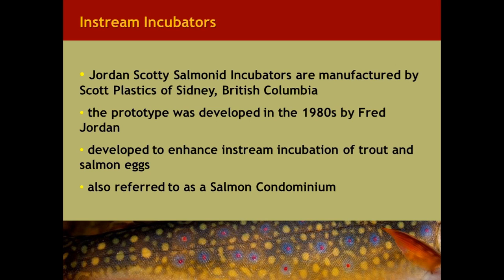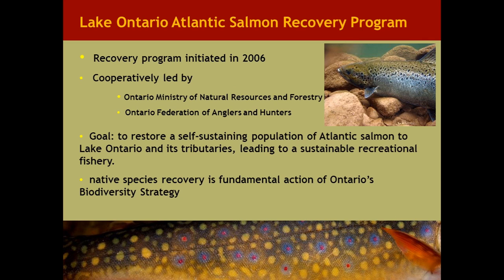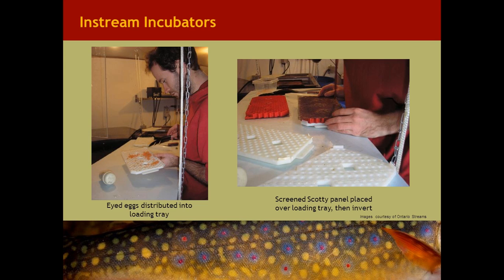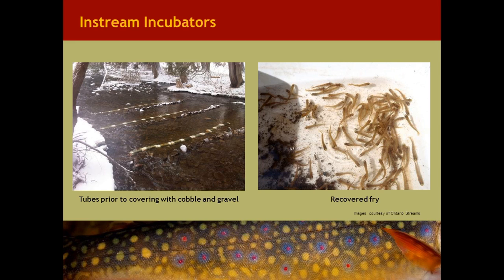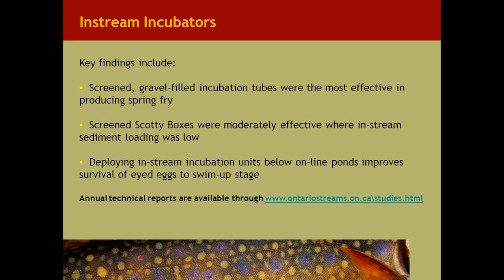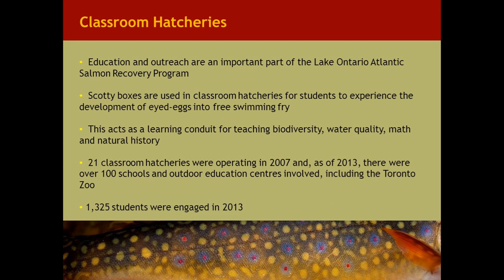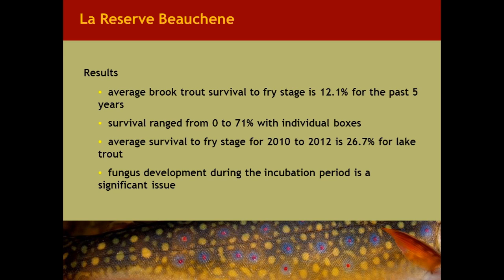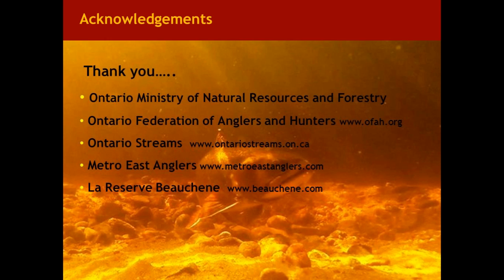Scotty boxes: Experiences using in-stream incubators, Mark Heaton (OMNR)